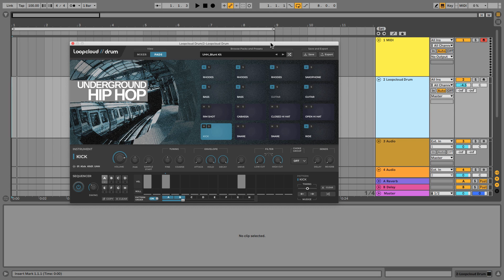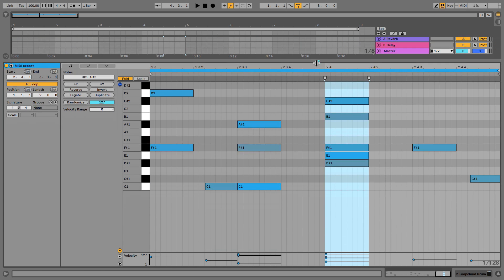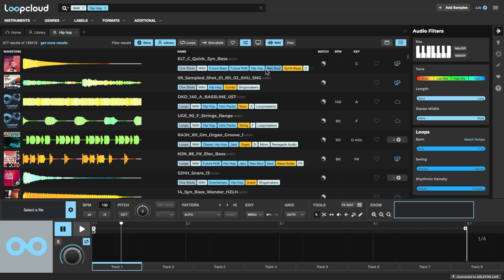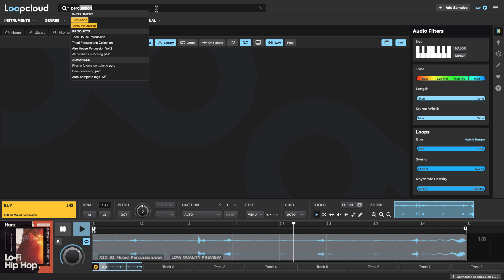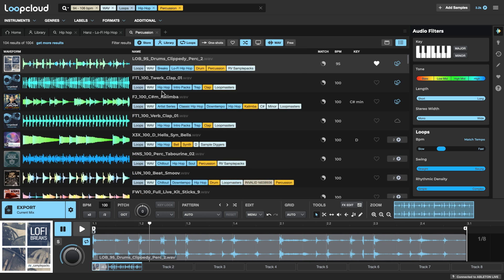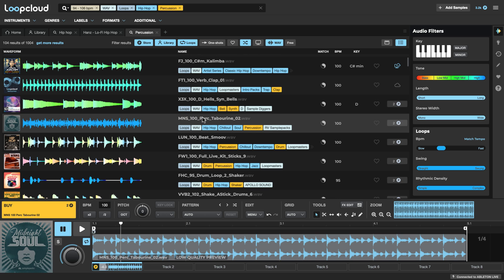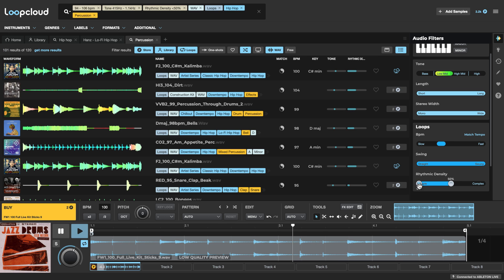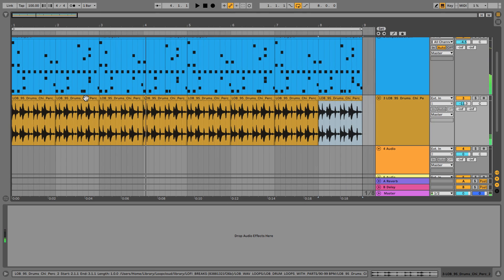Adding a Percussion Loop to a Loopcloud Drum Groove - Sample Mod 1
This video is taken from Producertech's Complete Guide To Loopcloud course.

In this video Rob Jones shows you how to add a percussion loop to a Loopcloud Drum groove.

Loopmasters award-winning free software suite Loopcloud has garnered ever increasing amounts of attention since its release in 2017. With updates coming regularly and bringing with them huge new feature additions, the main Loopcloud app has gone from a sample library manager to a powerful tool for building musical ideas. This new course from Senior Tutor Rob Jones is a detailed guide to using the app to make music, which covers both the basics and advanced operation, so that beginners and more experienced users can learn ways of using Loopcloud most productively.